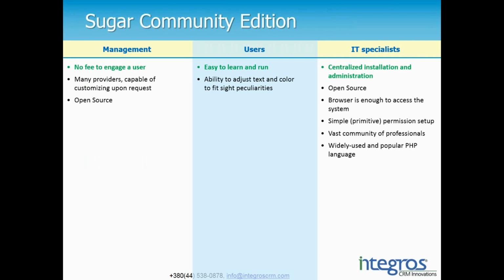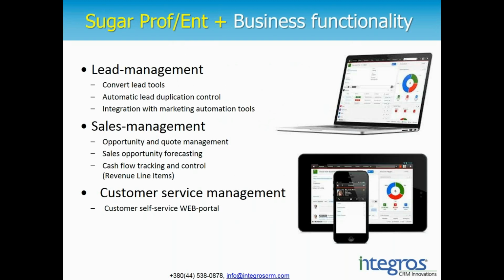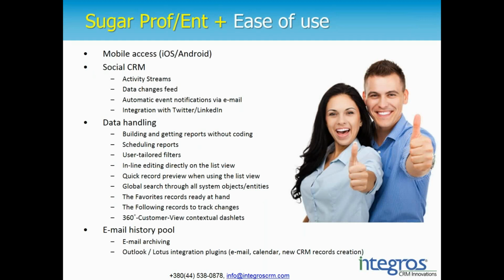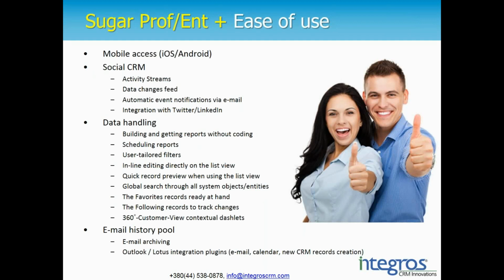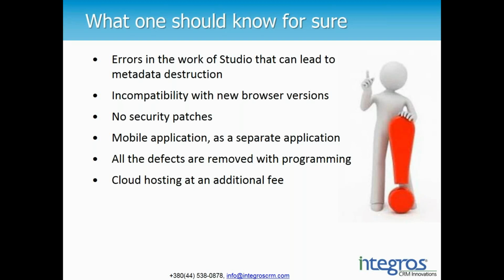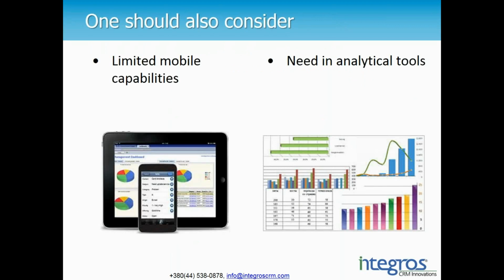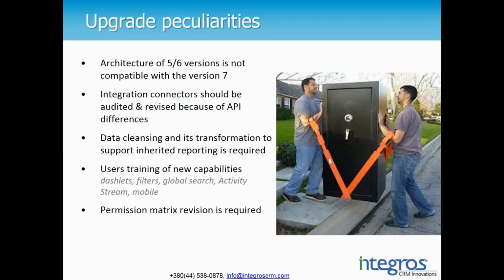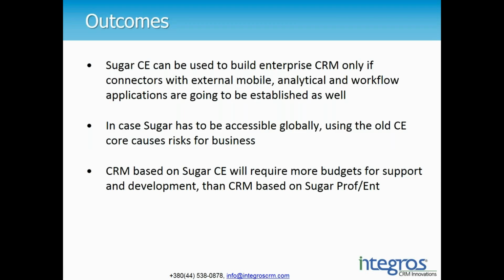WEBINAR: Sugar Community Edition vs Sugar Professional: Is It Reasonable to Upgrade?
How to choose between SugarCRM Community Edition and SugarCRM Professional? What are the pitfalls of Sugar CE and how to overcome them? And finally, when upgrade is the only option? Find out the answers to all these questions at this SugarCRM webinar.